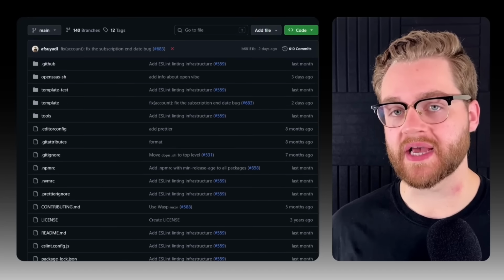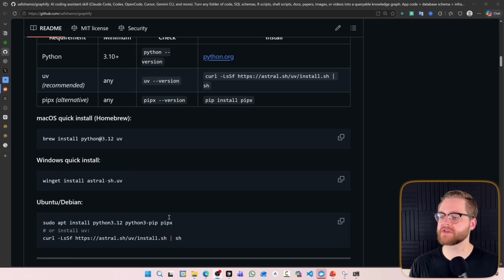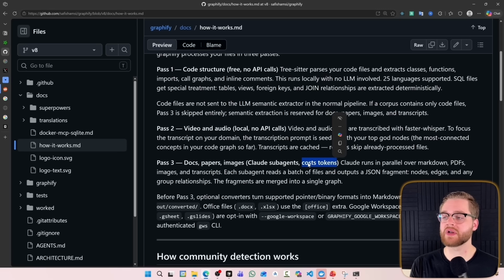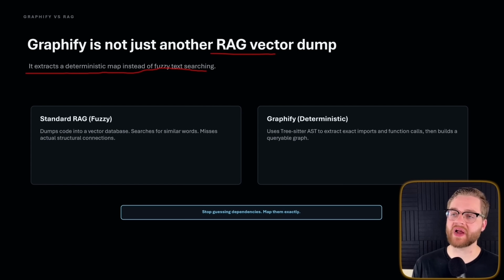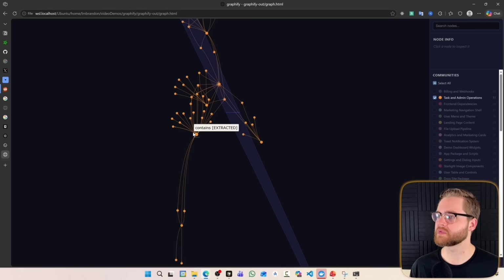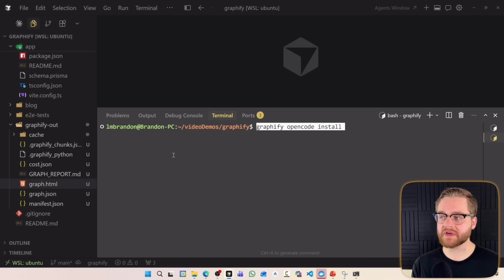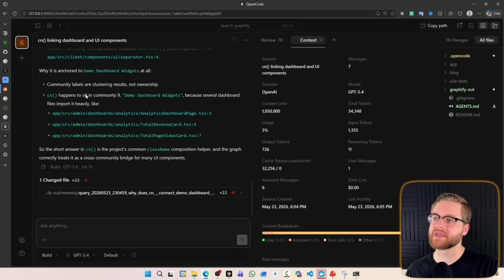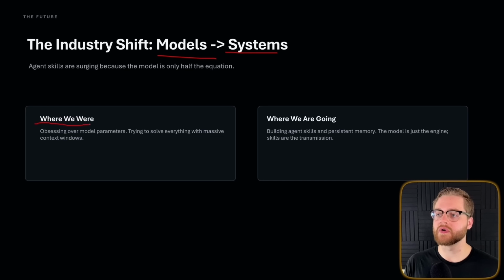The OpenCode Memory Upgrade You Actually Need (Graphify)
In this video, we explore Graphify. A powerful new tool that builds a deterministic mental map of your code so agents like OpenCode can navigate it instantly. Inspired by Andrej Karpathy's concept of LLM knowledge bases, Graphify moves beyond fuzzy RAG (Retrieval-Augmented Generation) by using Tree-sitter to map exact imports, functions, and structural relationships.

The best part? It's 100% local, incredibly fast, and updates automatically with your git commits. I'll walk you through how to install Graphify, integrate it securely with OpenCode, explore the interactive codebase graph, and automate the entire workflow so your AI agent always has the context it needs.

Timestamps
[00:00] The OpenCode token burn problem & Graphify intro
[00:40] Andrej Karpathy's LLM knowledge base tweet
[01:23] How to install Graphify locally (Python & UV)
[02:01] Registering Graphify with OpenCode
[02:30] How Graphify processes files in 3 passes
[03:22] Why your AI agent needs a codebase map
[04:11] Graphify vs. RAG: Deterministic mapping explained
[04:56] Privacy & Security (100% local processing)
[05:25] Exploring the interactive Graph.html
[06:25] The Leiden algorithm & codebase communities
[07:20] Forcing OpenCode to use Graphify automatically
[07:50] Testing Graphify with a real-world codebase query
[09:20] Automating graph updates with git hooks
[10:05] The AI industry shift: Systems & Agent Skills